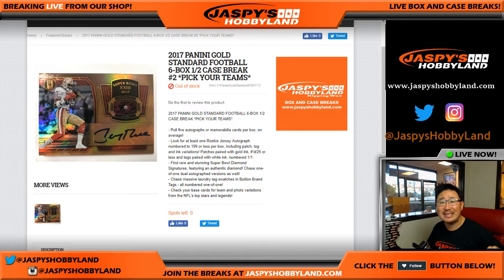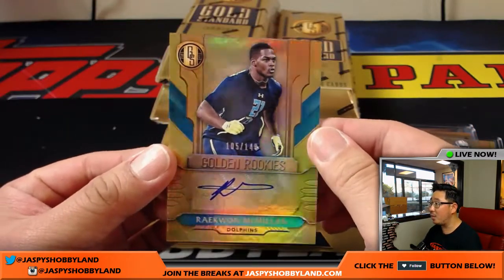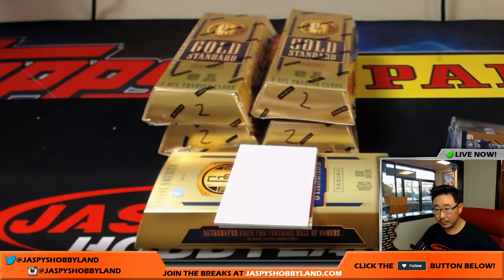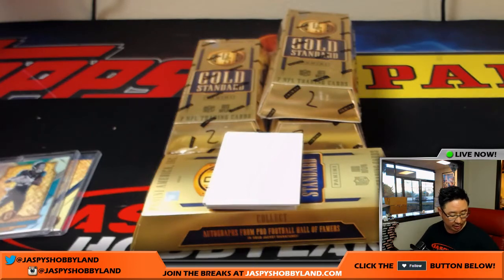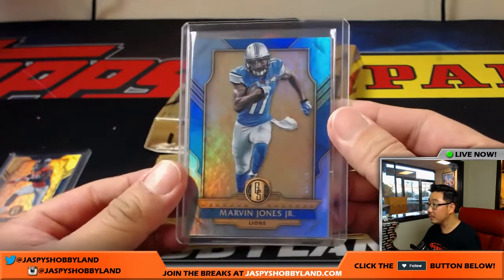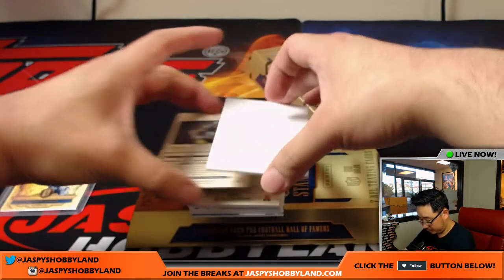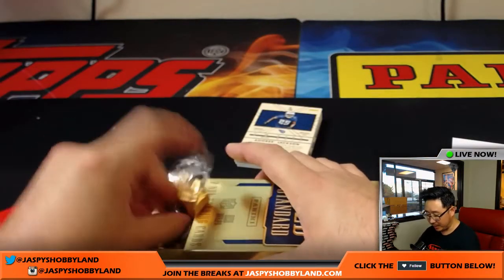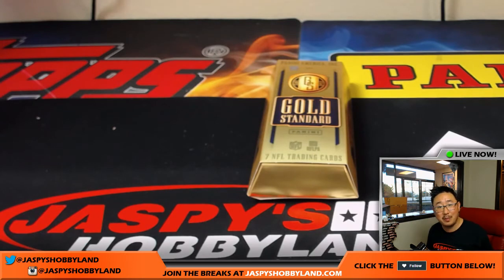Wed., 7/12/17 [6Box (1/2) PICK YOUR TEAM] #2 - 2017 Panini Gold Standard NFL Football